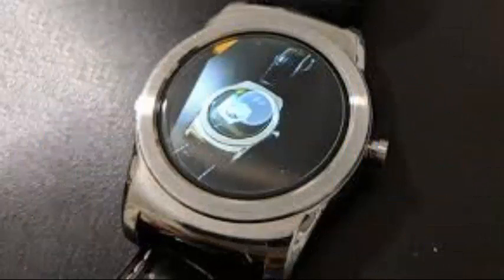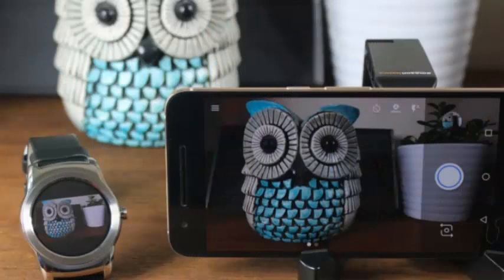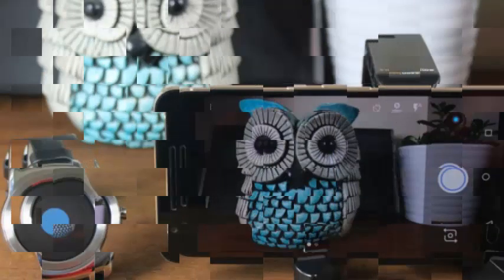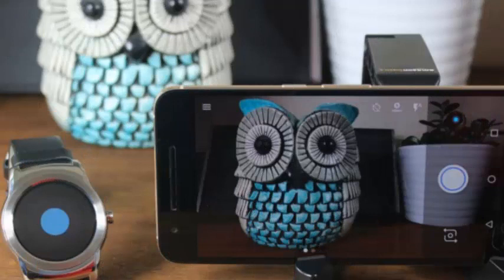Google Camera for Pixel 3 phones can use Wear OS smart watches as a selfie viewer.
The new Google Camera application for Pixel 3 phones offers a host of widely publicized features, such as the wide-angle selfie camera and updated AR stickers, but another lesser-known feature is that you can add a remote viewer to any smart watch with operating system Wear. The Google Camera Wear OS app also adds a timer and a button to flip the camera.

The feature is a great improvement over the latest Wear OS camera application, which only allowed remote photo shooting. It seems particularly useful for framing photos taken by a phone installed on a tripod. The viewfinder function also works with the screen of your phone turned off.

The latest update of Google Camera 6.1 is now also being implemented on Pixel 1, 2 and Nexus phones. If the application does not appear on your watch, Redditor Neuromatico suggests opening Play Store from your watch, scroll to "Applications on your phone" and install the camera.